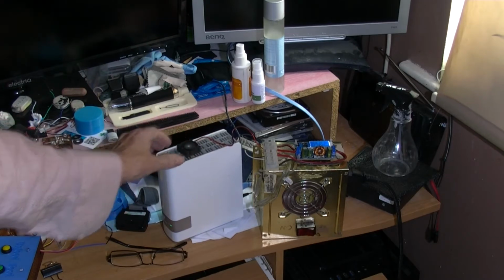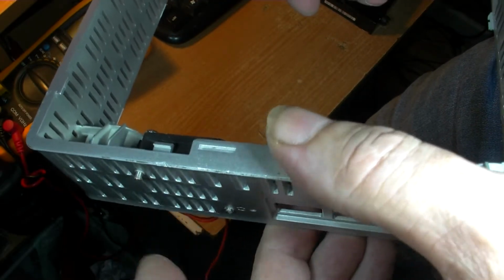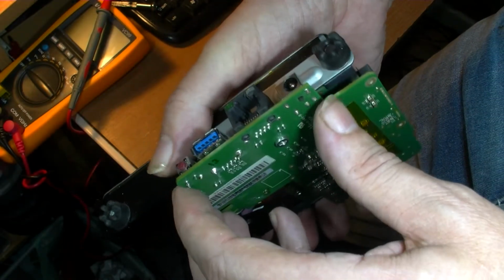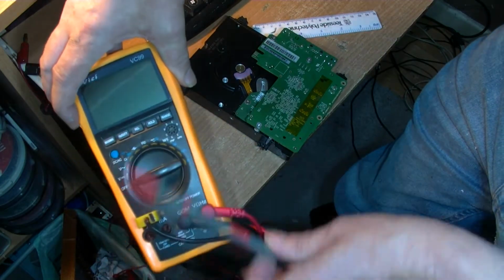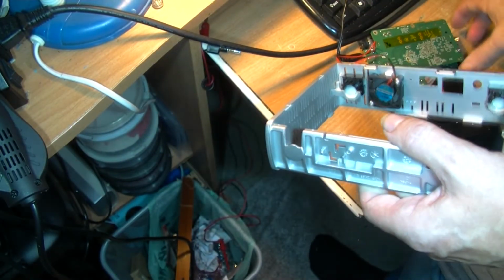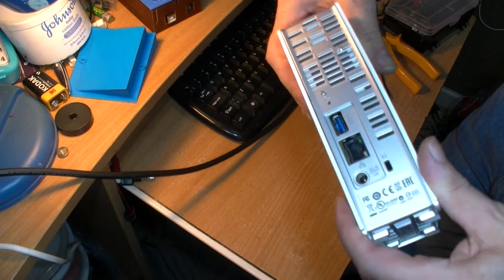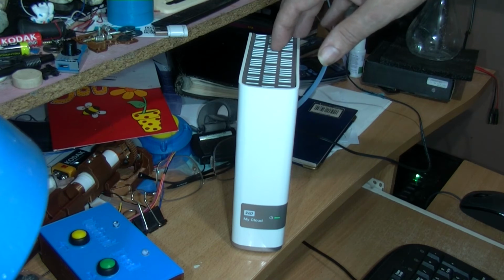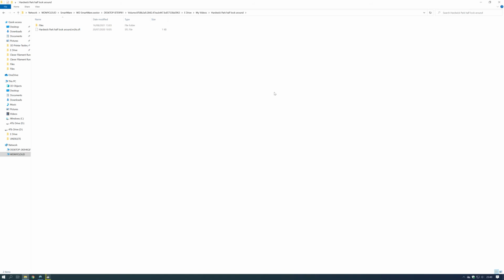WD MyCloud Over heating fix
My WD MyCloud was cutting out when backing up large files.

This caused it to stop working and it required a reset...

So I decided to fit a small fan to help  keep it cool in the Hot Weather..

I am going to replace this noisy fan with a less noisy one A.S.A.P.